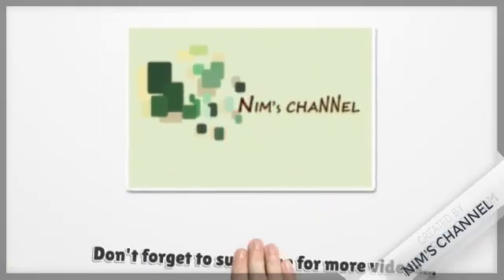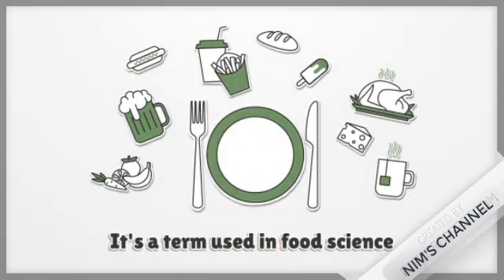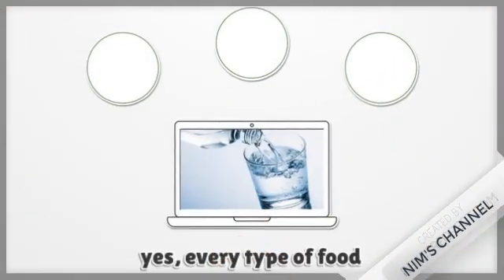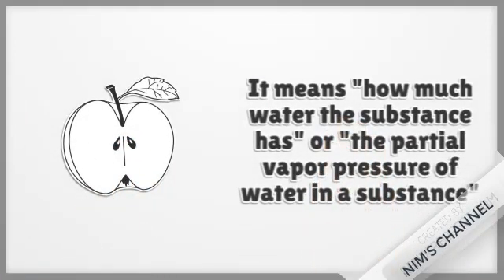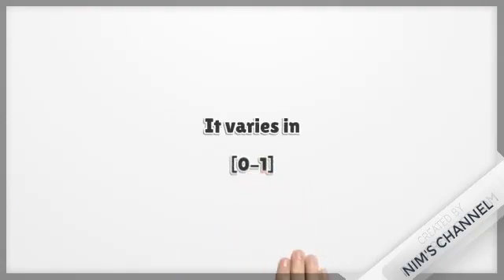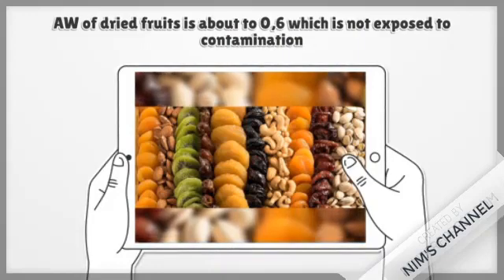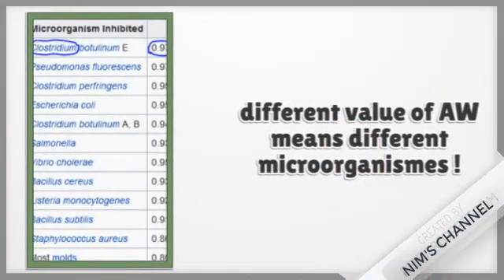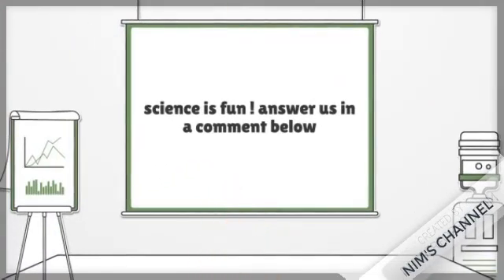Food, water.....Activity of water (AW)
Food, water. Activity of water; a biochemical term used in food science which is the base of a lot of scientific theories